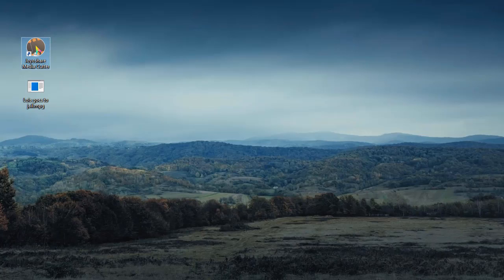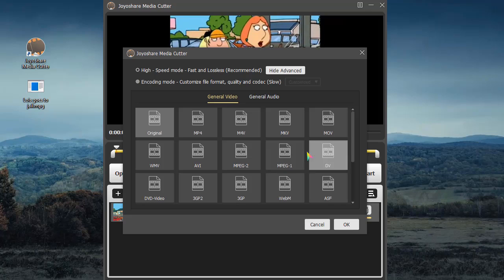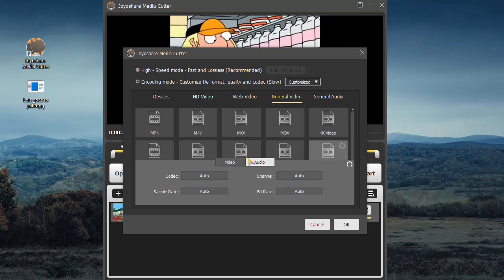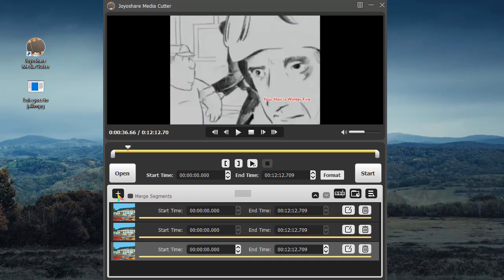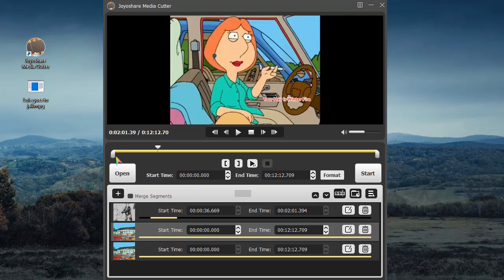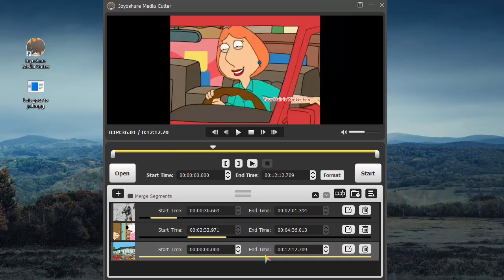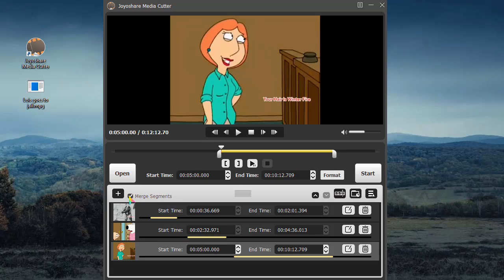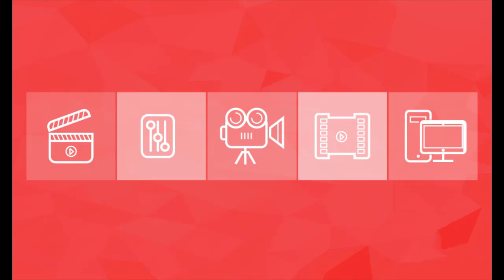Cut/Trim/Split MPEG Files - Three Ways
Here are 3 methods shown to help you split MPEG files with Joyoshare Media Cutter with lossless quality:
1. Cut MPEG with "Set Segment Start/End Time" shortcut buttons;
2. Directly slide the yellow section to choose a segment to split;
3. Set start time and end time to confirm temporal interval and trim.